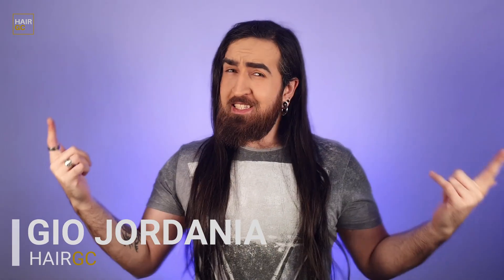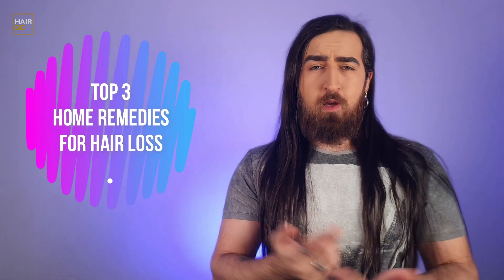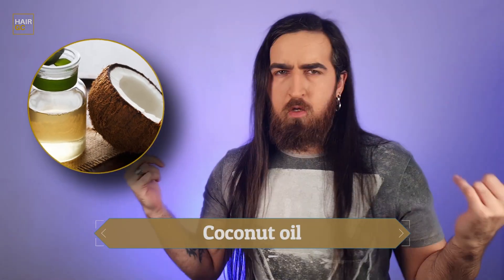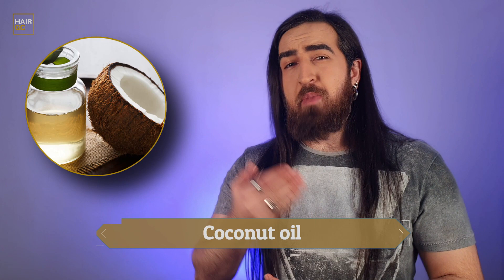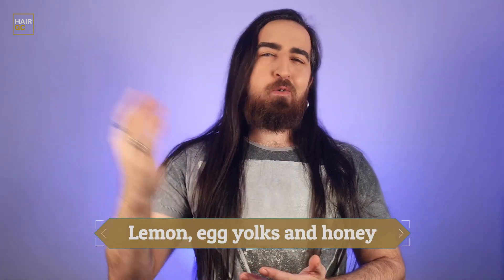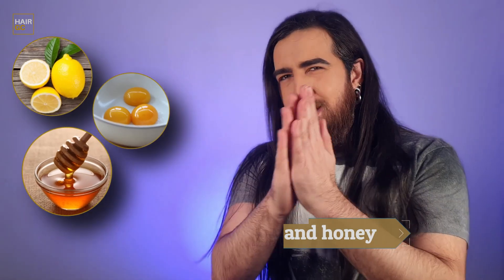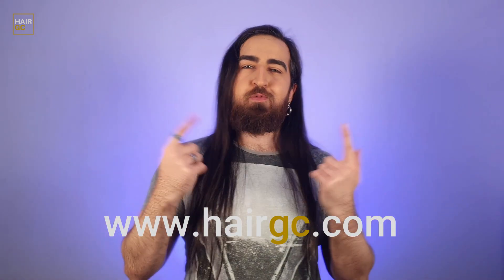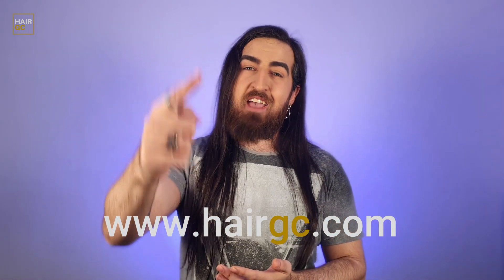My Top 3 Home Remedies for Hair Loss (for Men and Women)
Read our blog about TOP 10 WAYS IN TRADITIONAL MEDICINE TO TREAT HAIR LOSS

If you are interested in home remedies for hair loss, try to search the internet, you will find numerous methods. Almost every nation has folk remedies that allegedly stop hair loss and even regain lost hair.

These methods usually include masks from all sorts of vegetations like mustard, honey, garlic, onion, henna, egg yolks, and even nettles. Moreover, you may find methods that include oil therapy using olives, burdock, and even carrot. Traditional medicine for hair loss has a lot to offer.

If you have no intention of learning all these methods, take a look at my top 3 home remedies to treat hair loss in men and women.

0:00 - Intro
0:36 - Green tea
01:44 - Coconut oil
02:41 - Lemon, egg yolks and honey